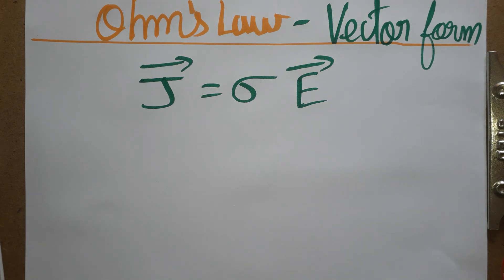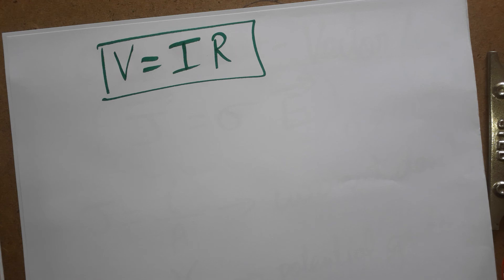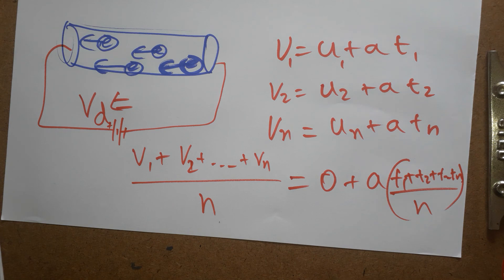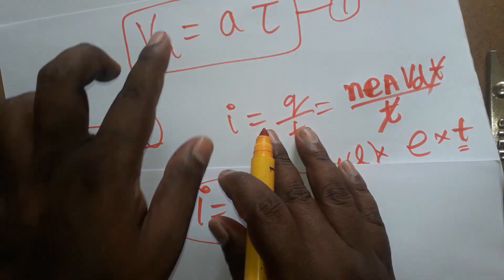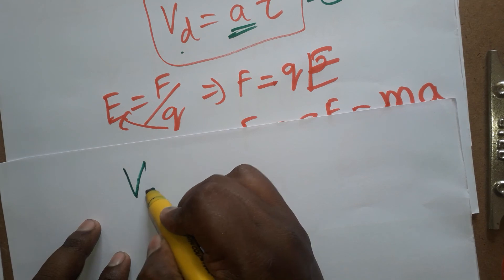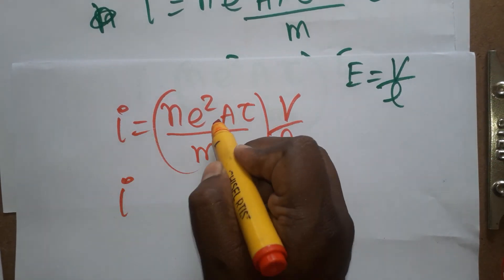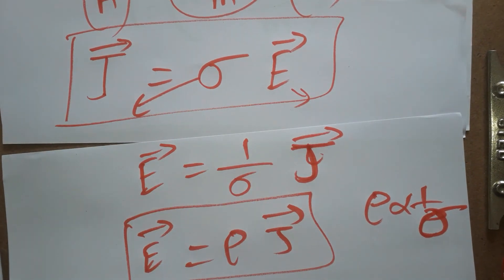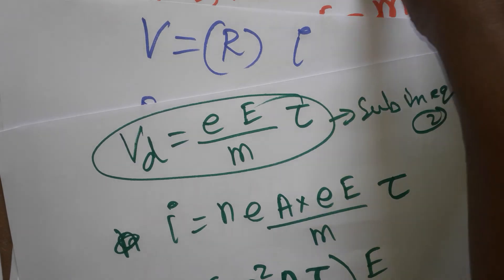vector form of ohm's law